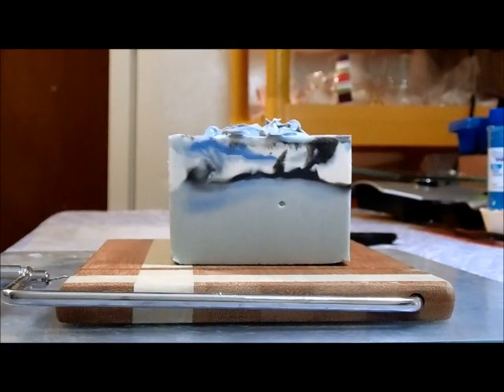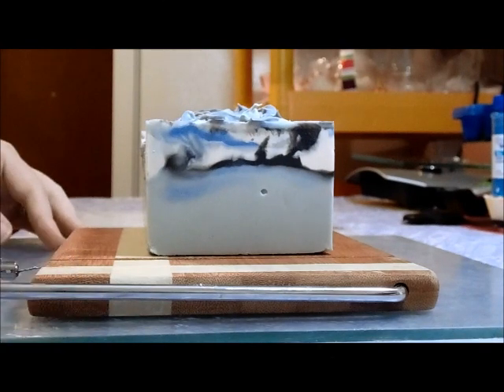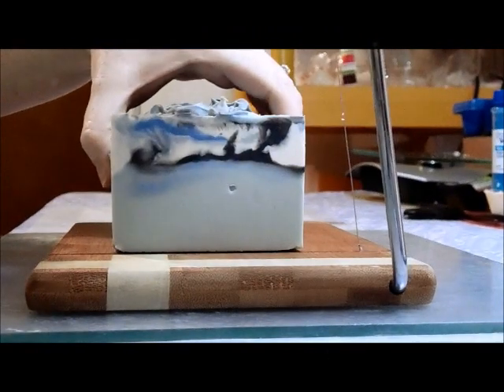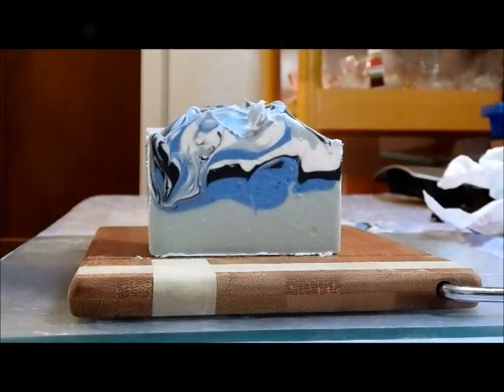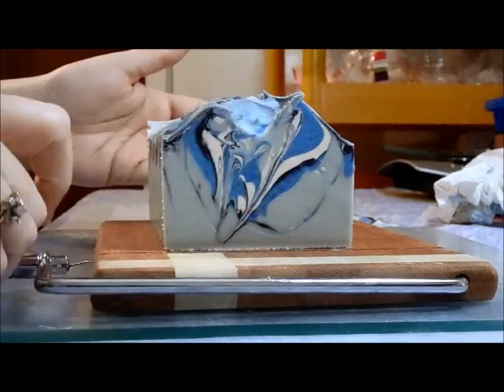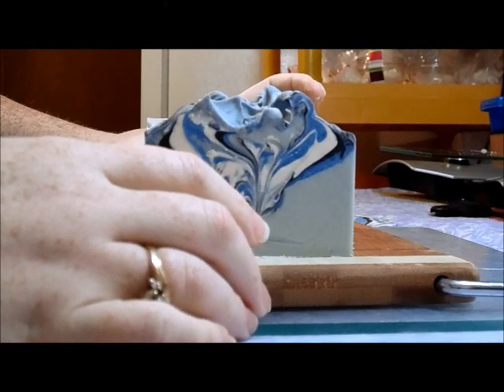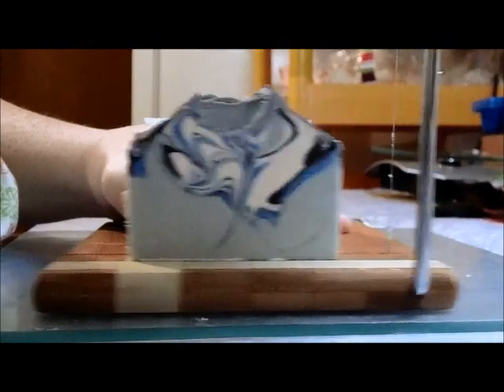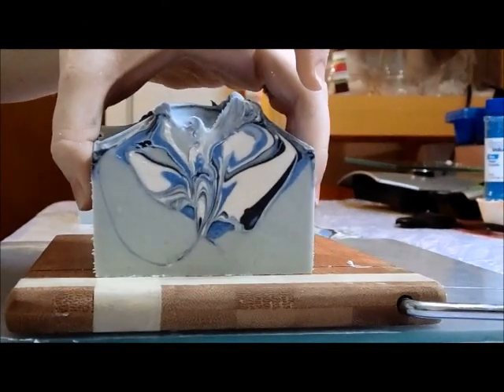Cutting 'Bloke' Cold Process Soap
Hello everyone,

This blue, black, and white soap is scented with "Lemon Verbena," which has a very crisp, clean, unisex smell to me. It's made with two clays: Kaolin clay and Bentonite clay, and beer! Super exciting stuff!